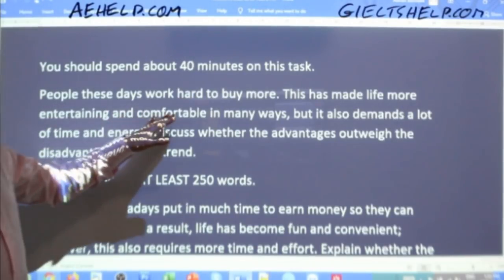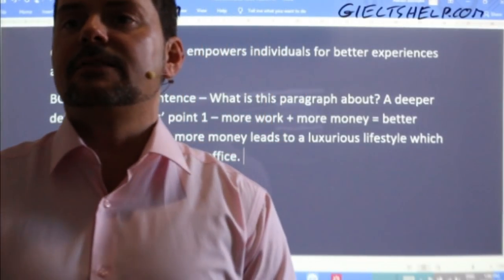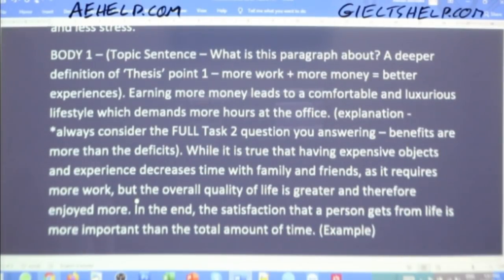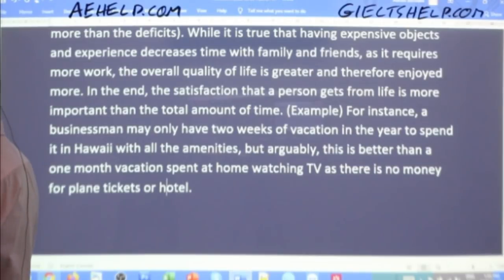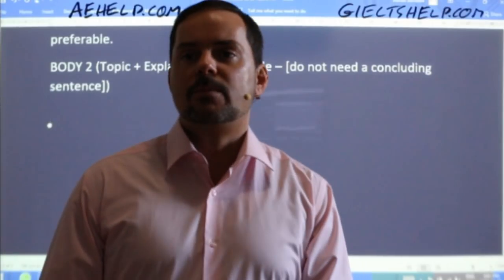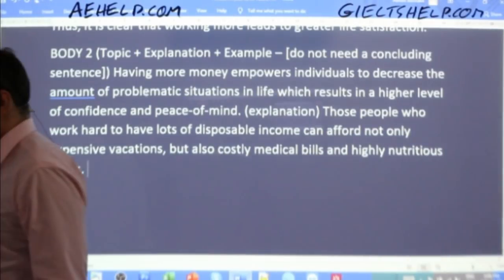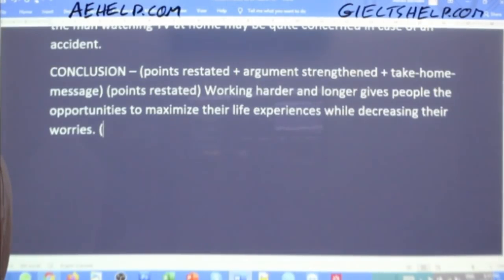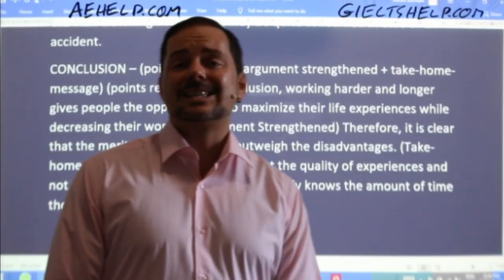IELTS Live - Task 2 Writing - Band 9 Conclusion and Body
People these days work hard to buy more. This has made life more entertaining and comfortable in many ways, but it also demands a lot of time and energy. Discuss whether the advantages outweigh the disadvantages of this trend.